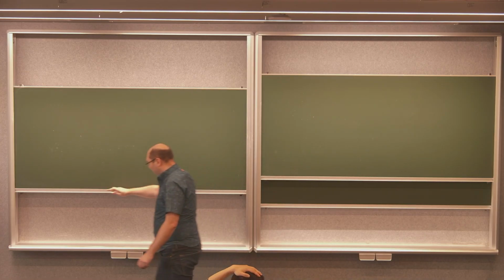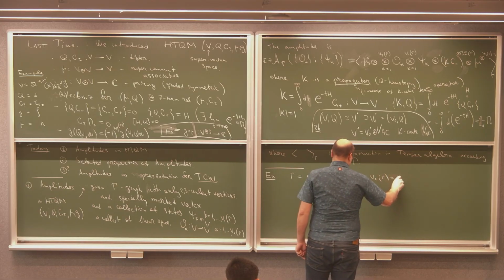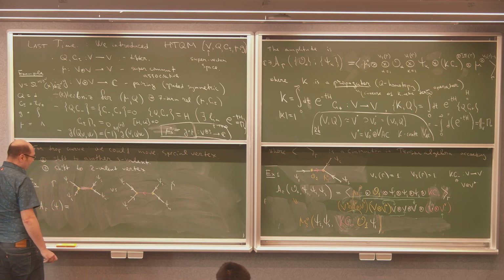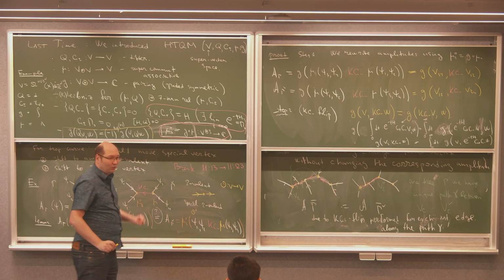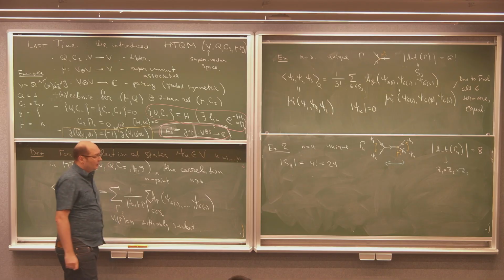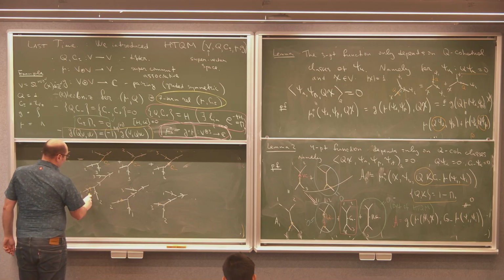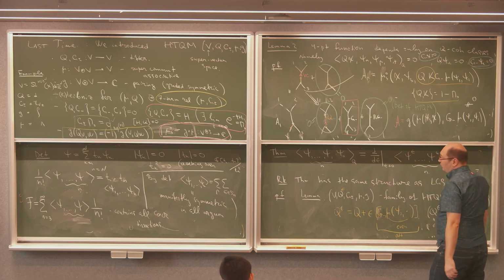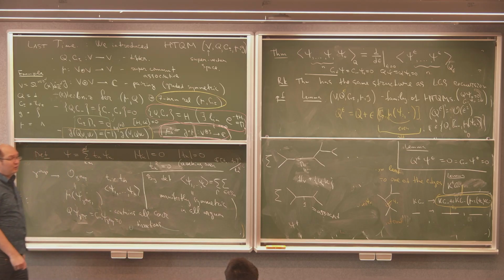tropical mirror symmetry lecture 13